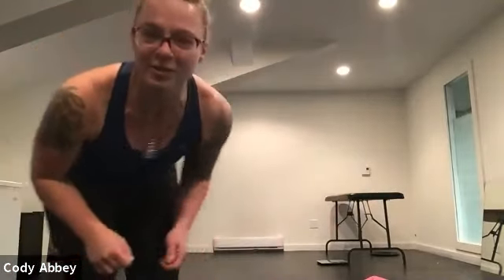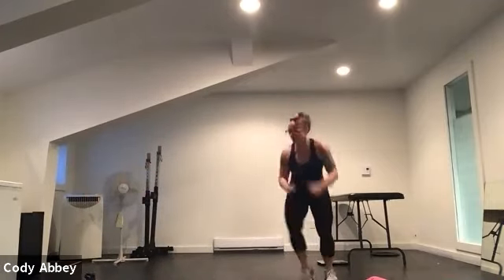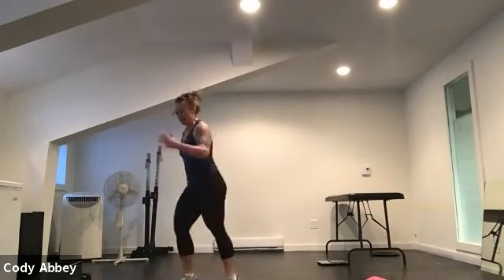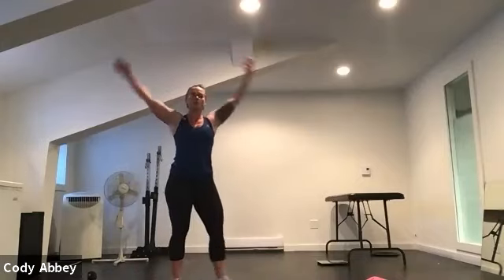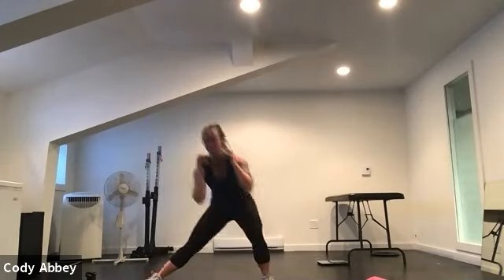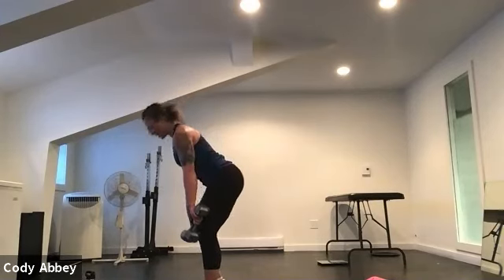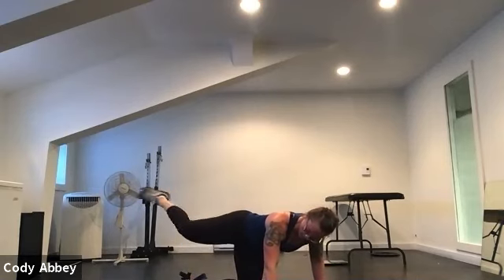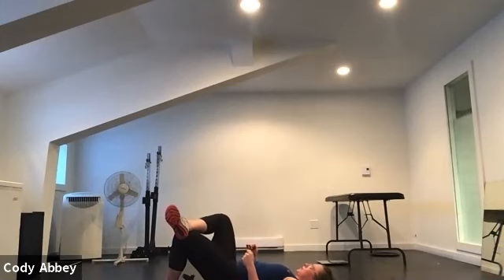Take That 2020! Lower body burn